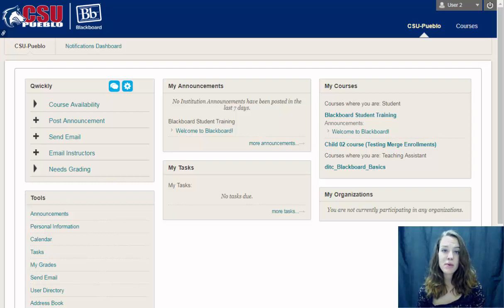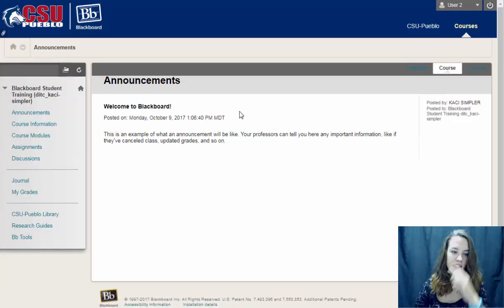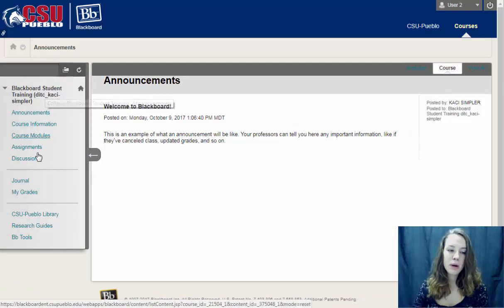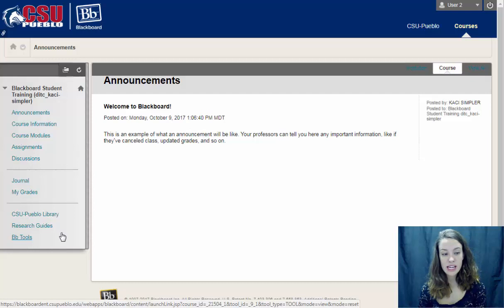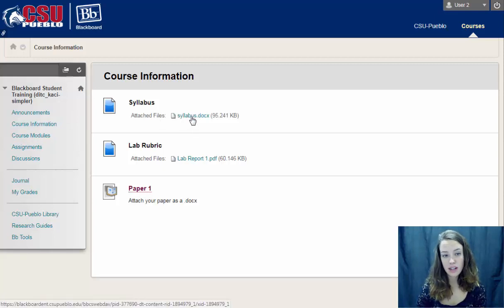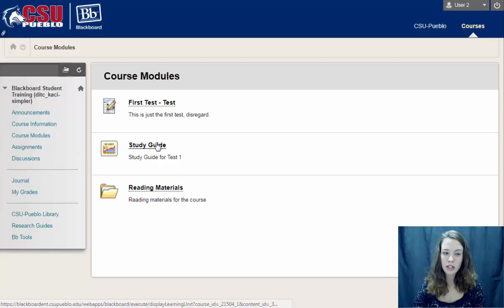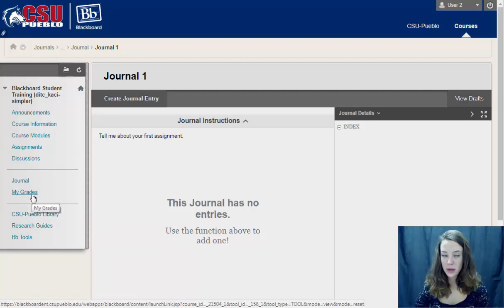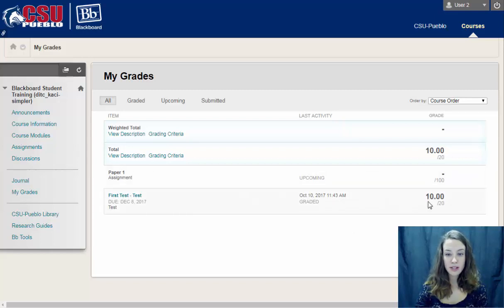Course Navigation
LARC 219